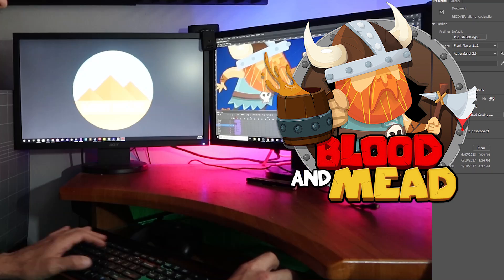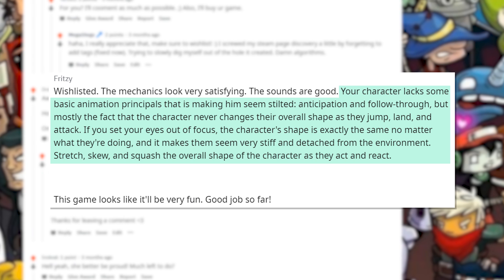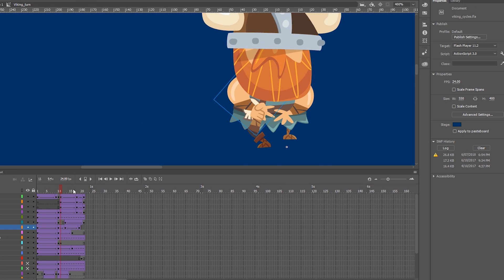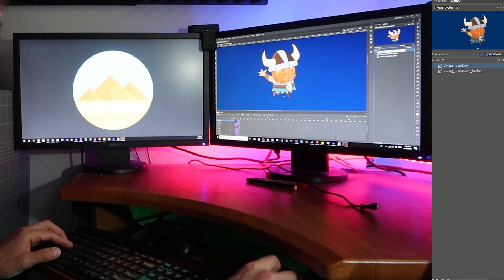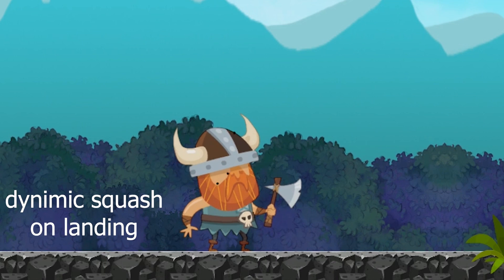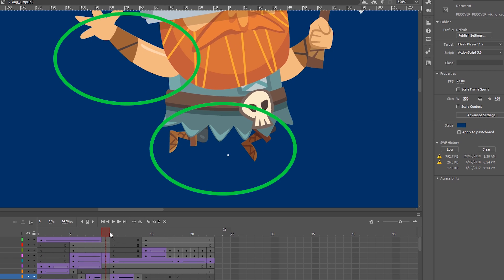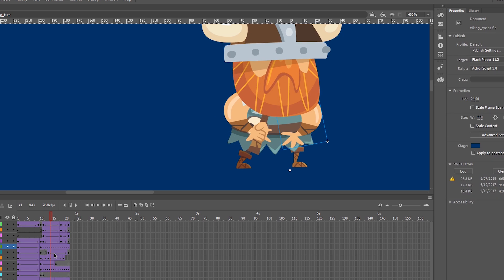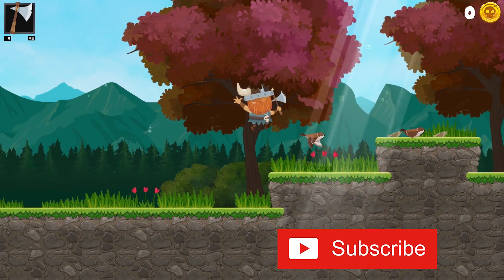How I fixed my game's animations! | Unity Game devlog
In this unity game devlog I will show how I fixed my game's 2d animations using the principles of animation, making my game better overall.

Wishlist Blood And Mead on Steam (it will be great!)

Other vids/ tutorials you may like